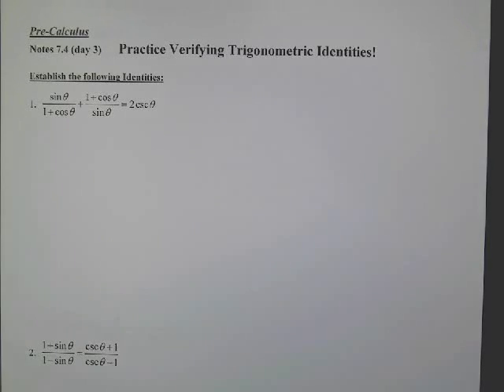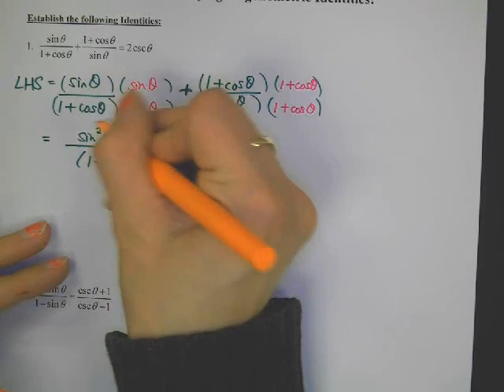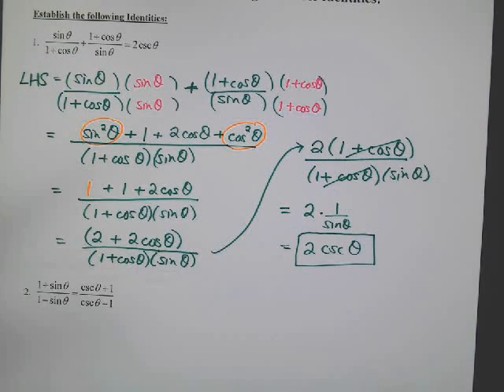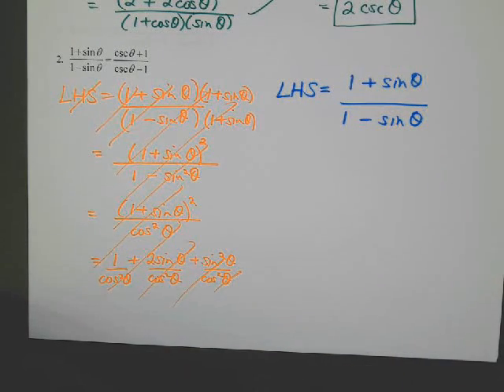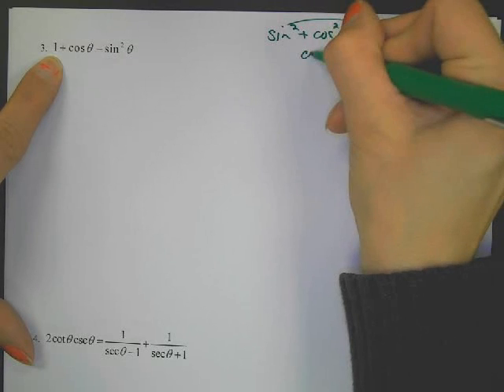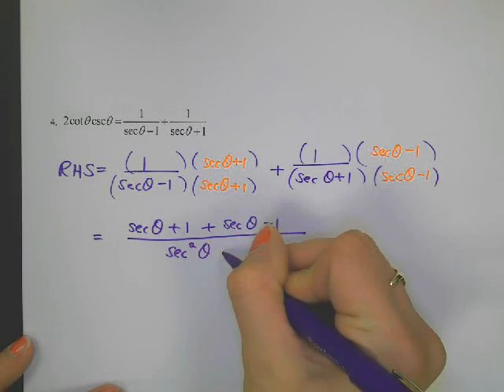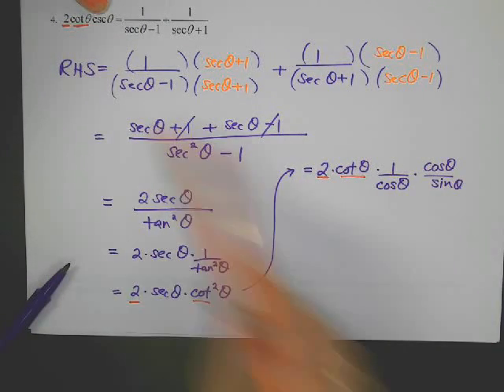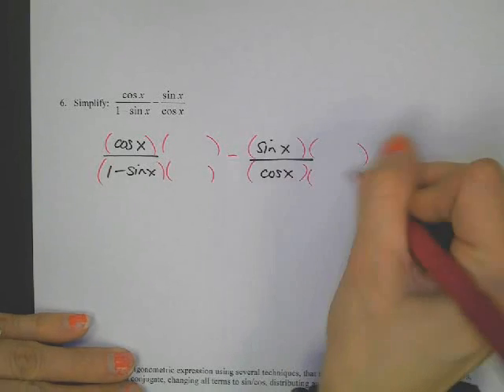Verifying Trig Identities Day 3